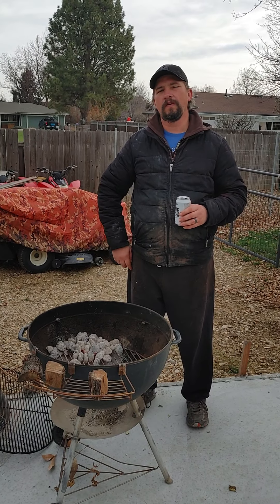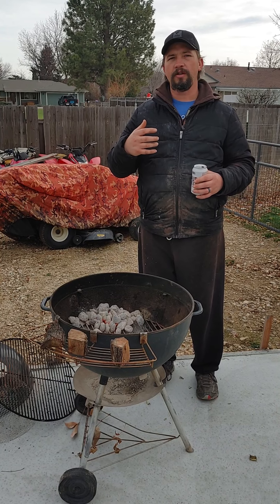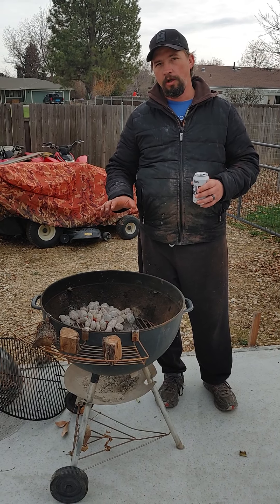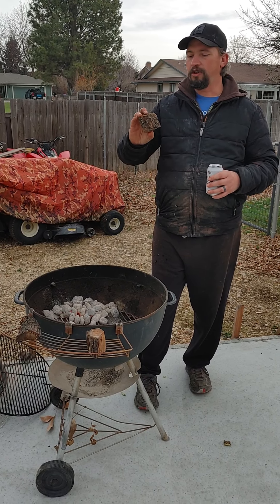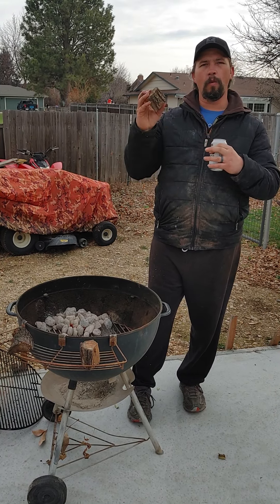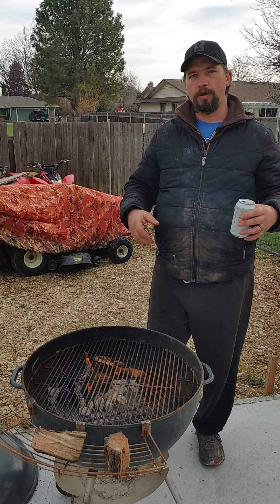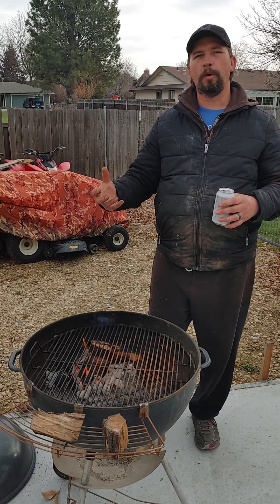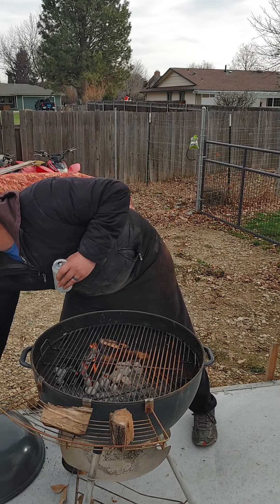smoking meat in a $30 charcoal bbq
we show you that you don't need to spend a bunch of money to smoke something.